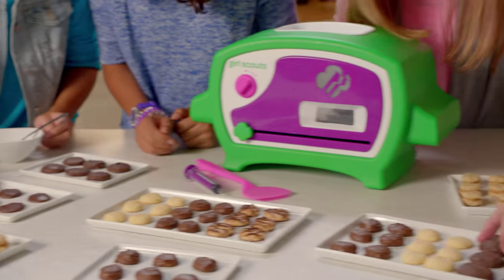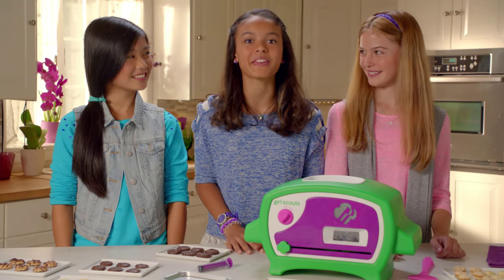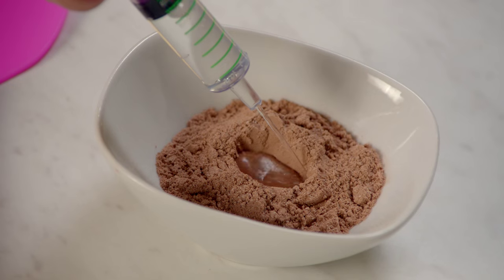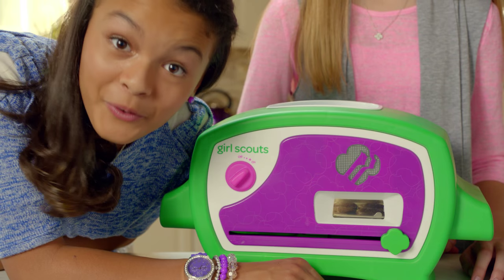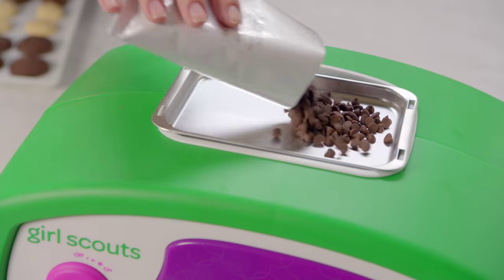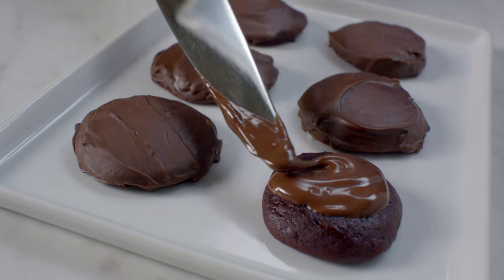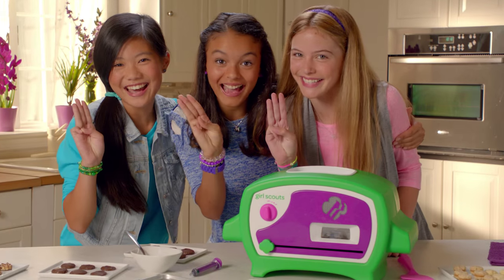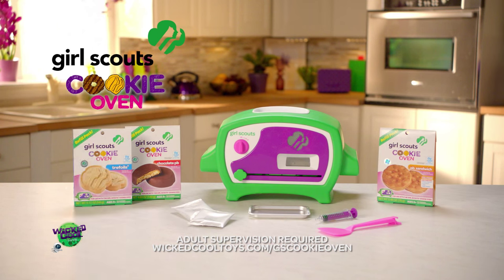Girl Scouts® Cookie Oven TV Commercial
The official TV commercial for the Girl Scouts® Cookie Oven!